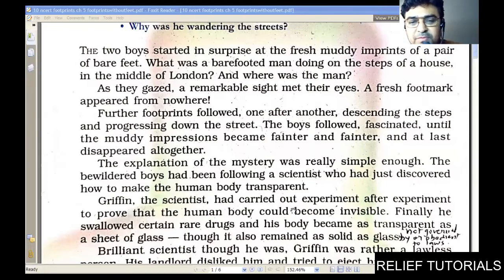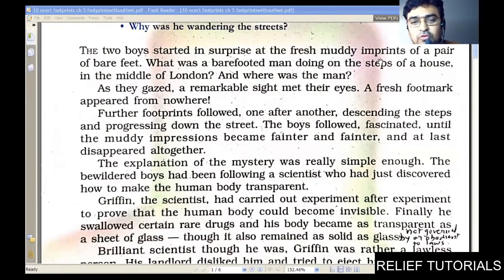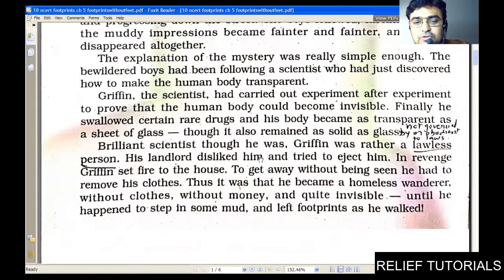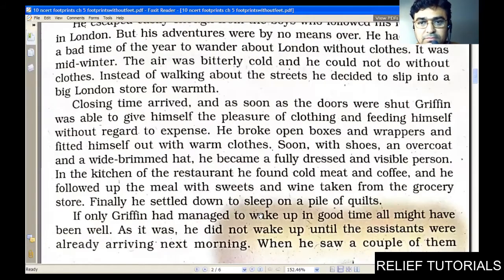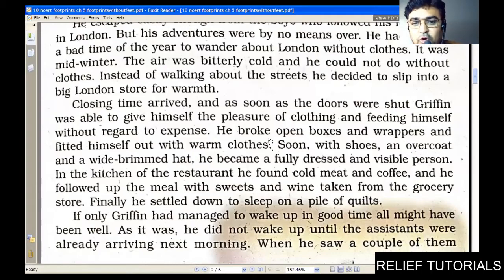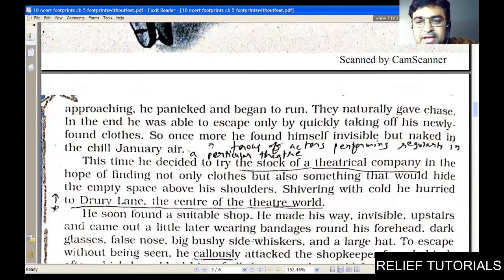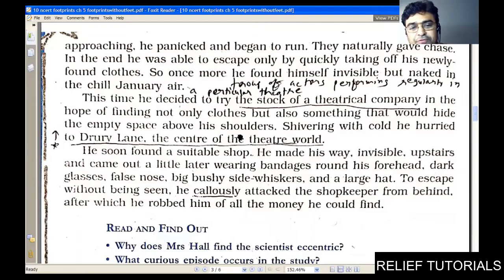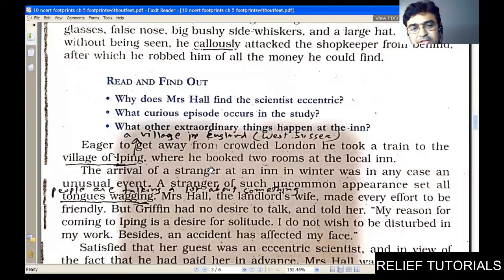NCERT | STD 10 | English (ch 3 | supplementary | Footprints without feet)| Part 1 | Relief Tutorials